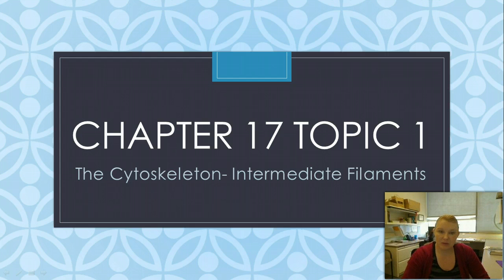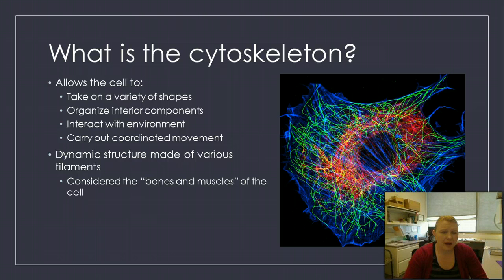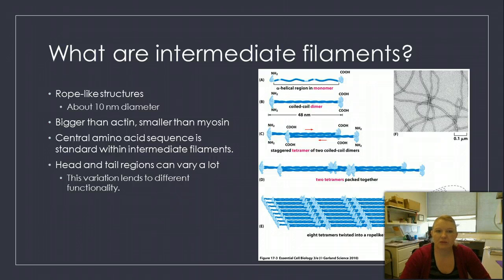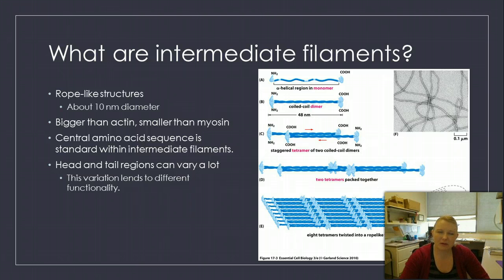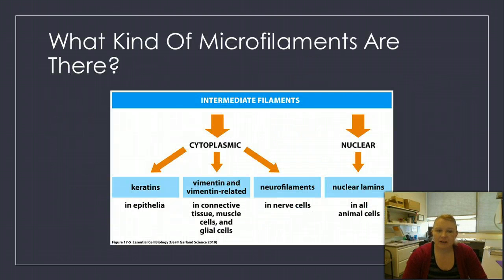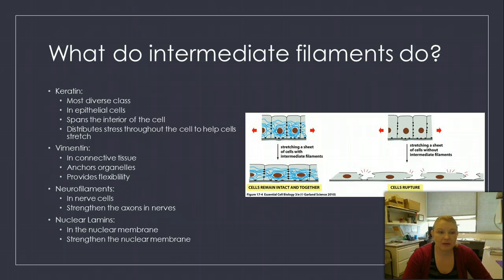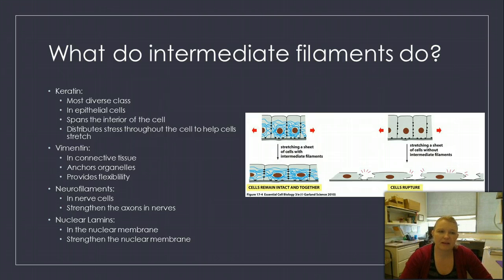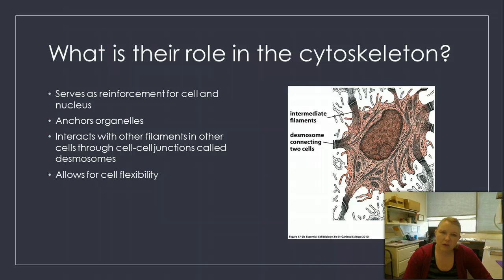B204: Chapter 17 Part 1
Intermediate Filaments